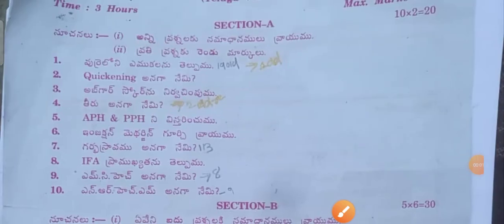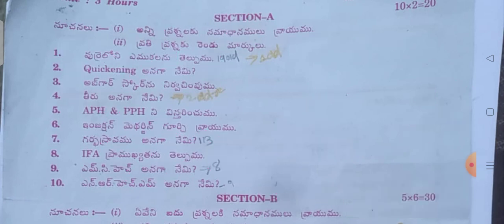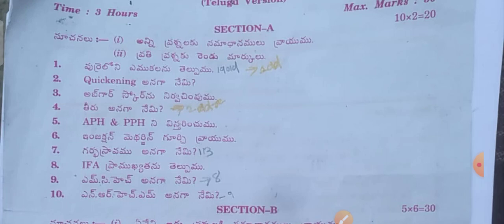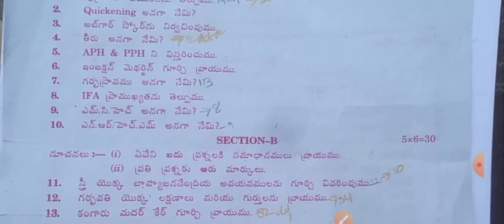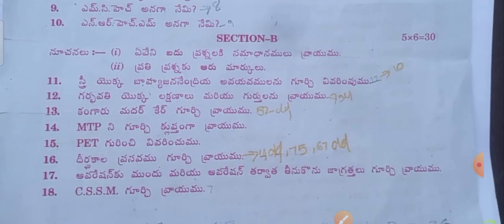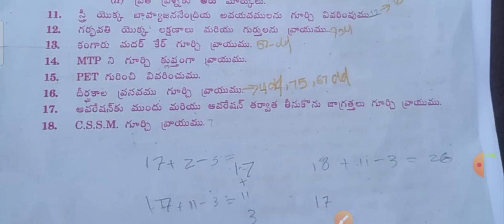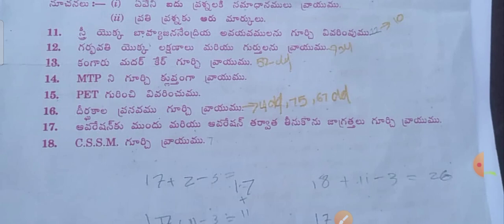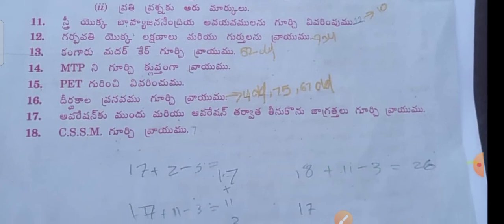Model Question paper in midwifery ప్రసవ శాస్త్రం for Mphw 2nd year in TS